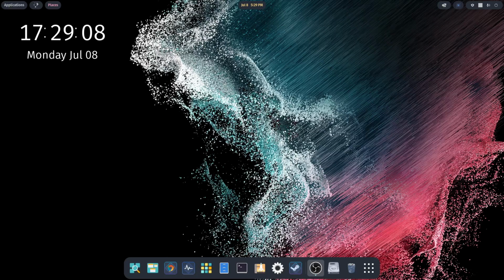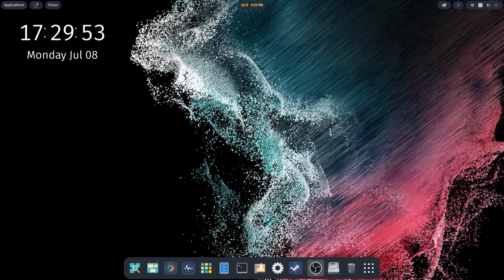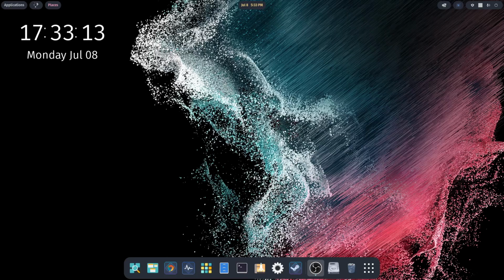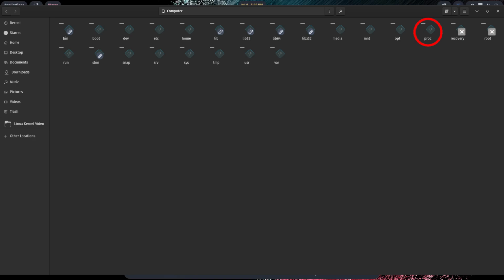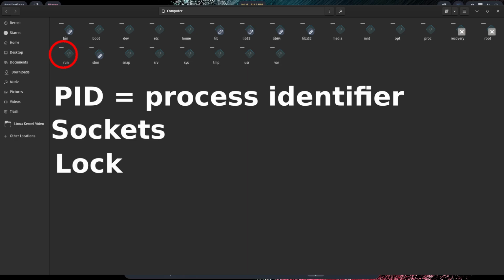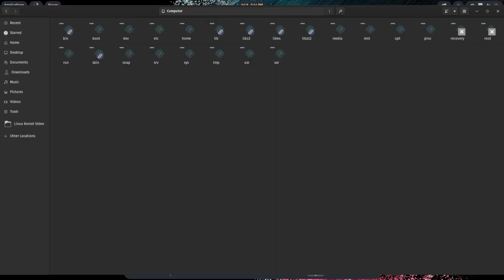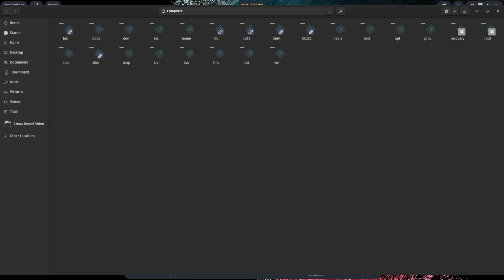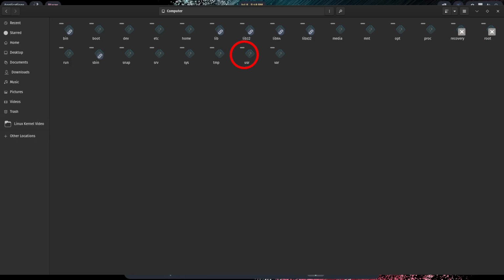The Linux File System - The Basics! PART 2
If you're new to Linux, curious, or need a refresher, tonight we have part 2 of our Linux File System discussion.

Tonight we cover the following directories:
/proc
/root
/run
/sbin
/srv
/tmp
/usr
/var

The video is rather short, so I didn't feel the need for chapters.

System:
RX 7800 XT
64 GB RAM
Ryzen 9 5950X
Pop!_OS 22.04

Content Creation:
Recording - OBS
Editing - Kdenlive
Gimp
LibraOffice Impress